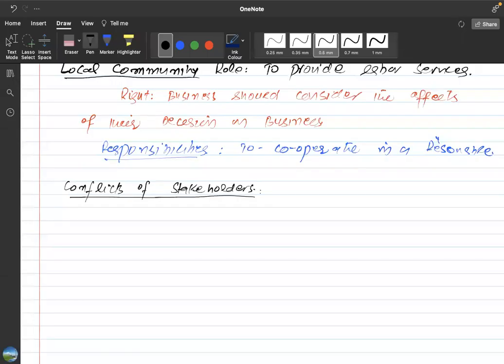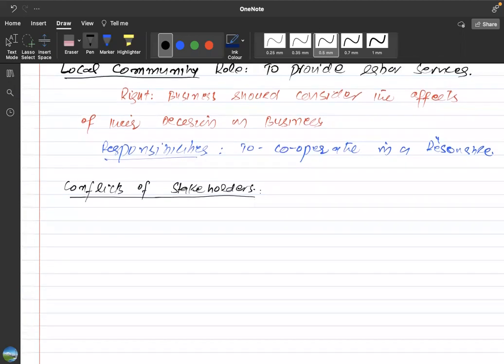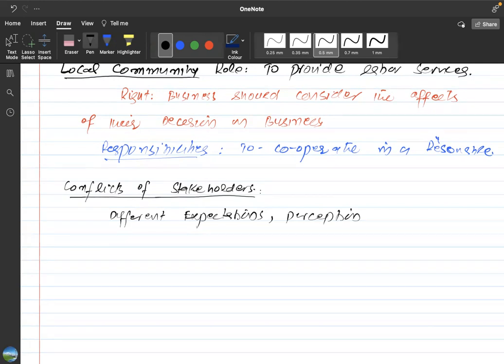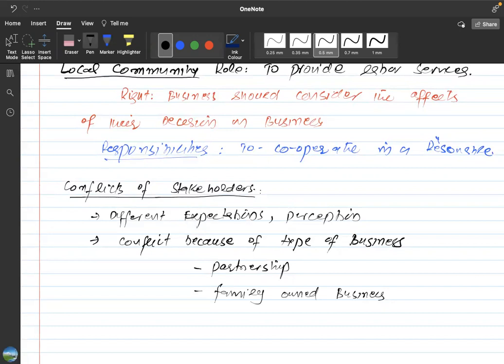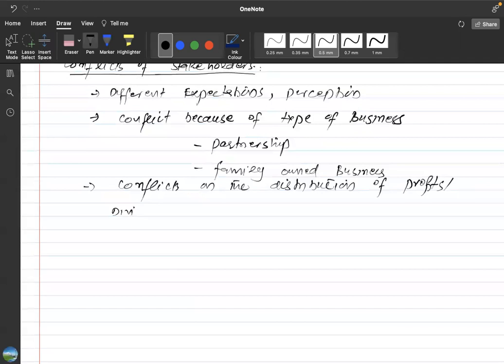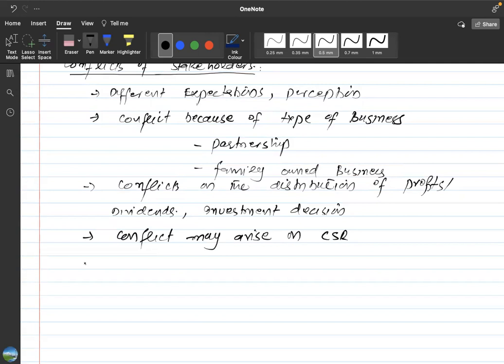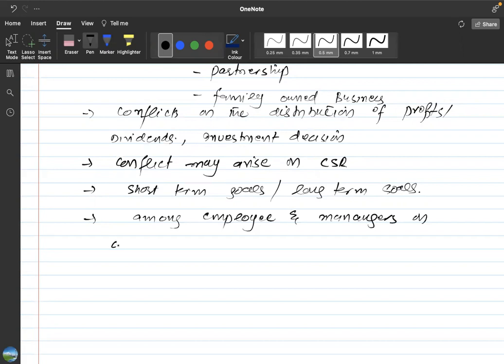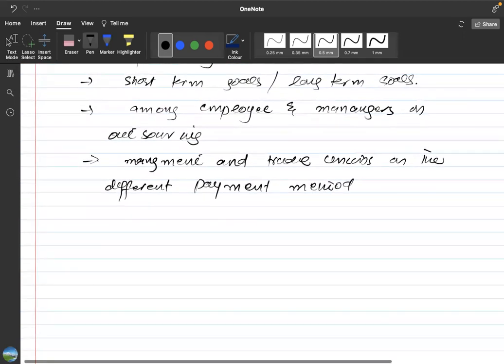AS Level | Conflicts Between Stakeholders